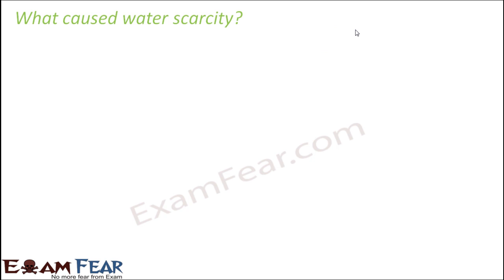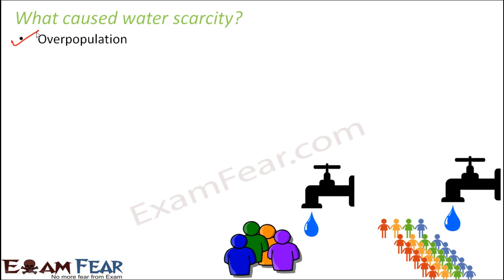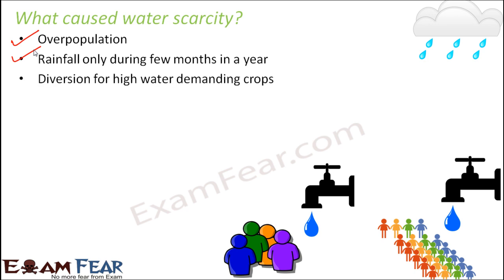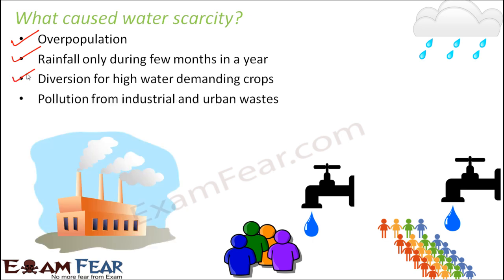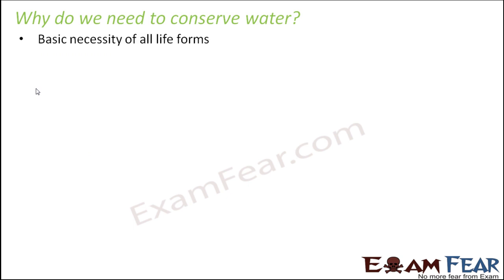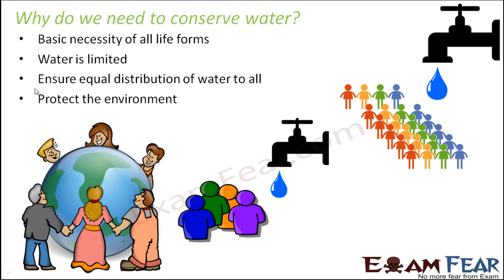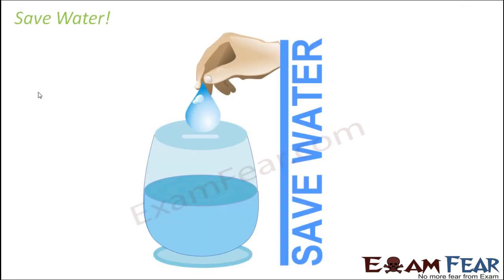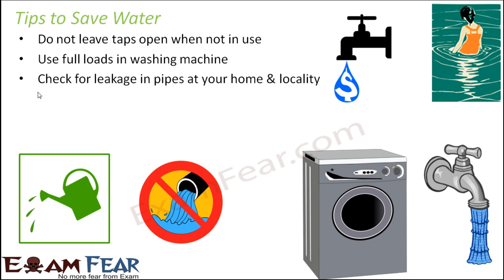Biology Water Part 9 (Water Scarcity) Class 6 VI